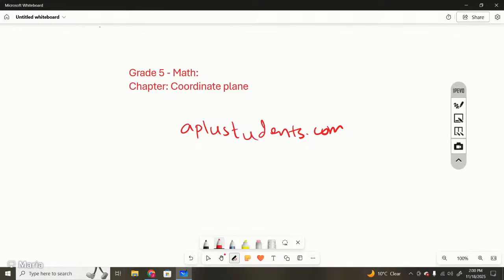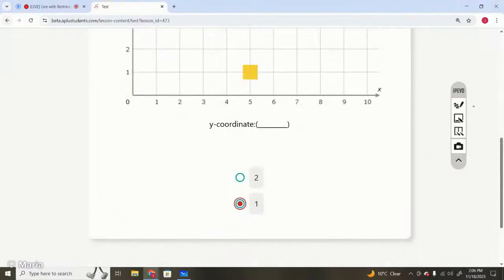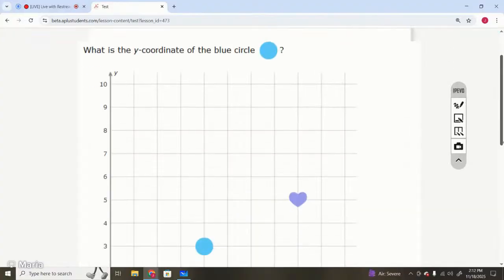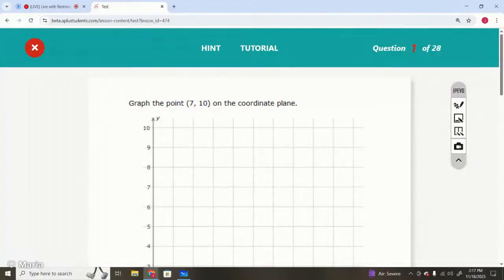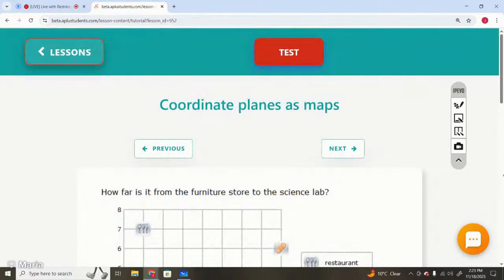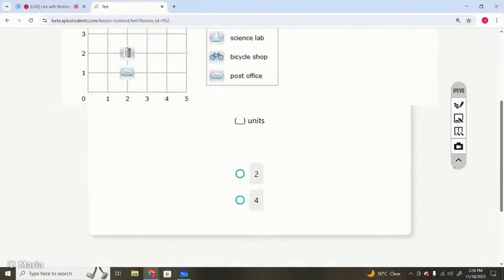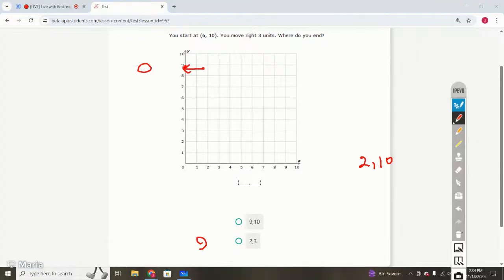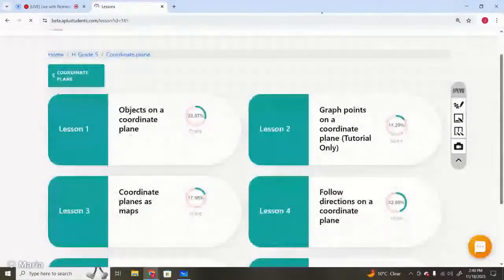Grade 5 - Math: Coordinate plane